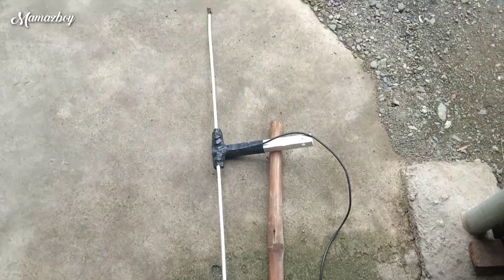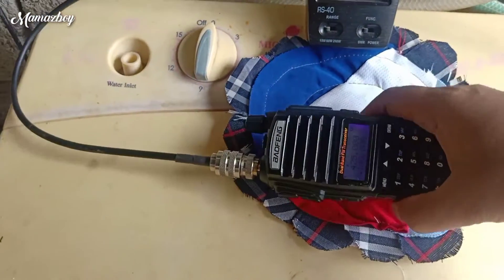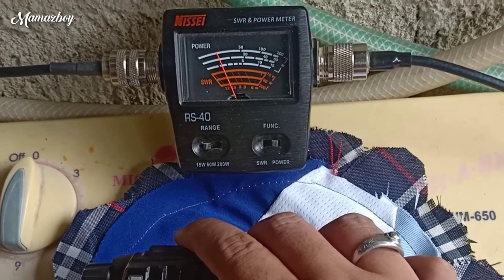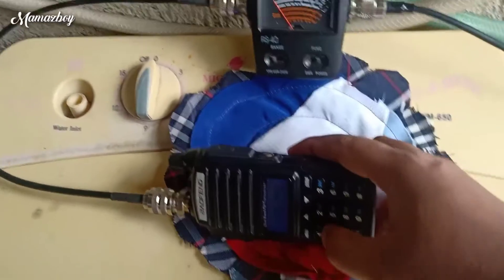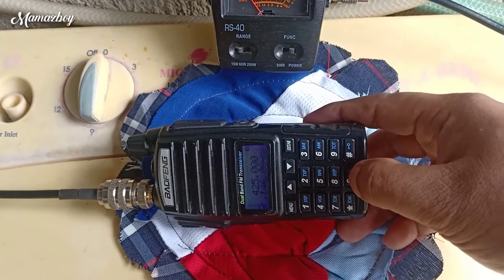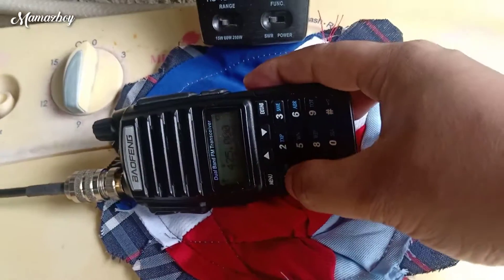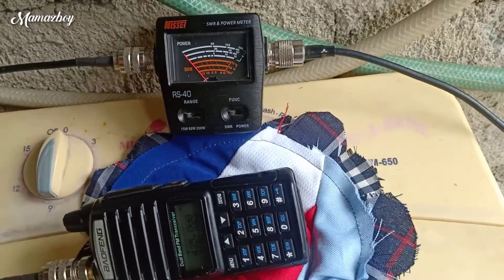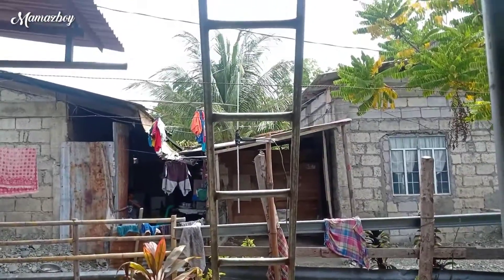ANTENNA NG TV GAWIN NATING 2 METER SPLIT VERTICAL DIPOLE ANTENNA // DIY HOMEBREW ANTENNA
sa video na ito, titestingin natin ung ginawa nating Split dipole antenna para sa handheld radio na meron tayo, Sana magustuhan Nyo...